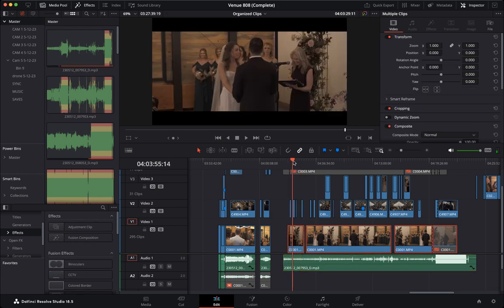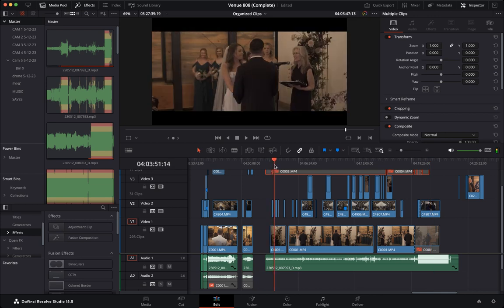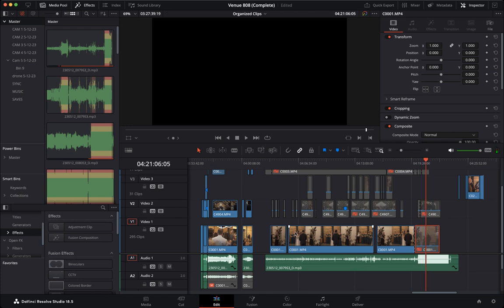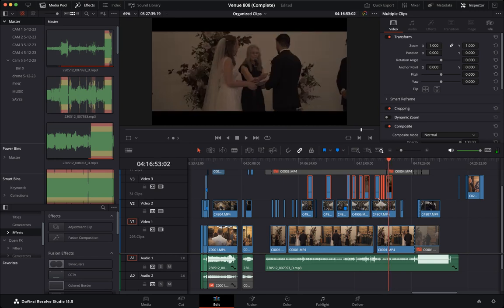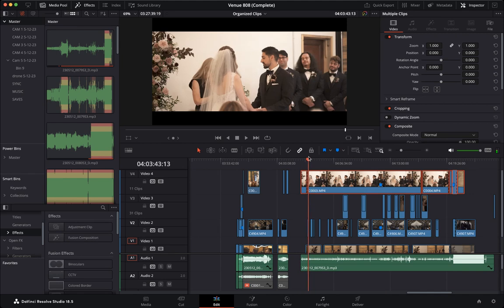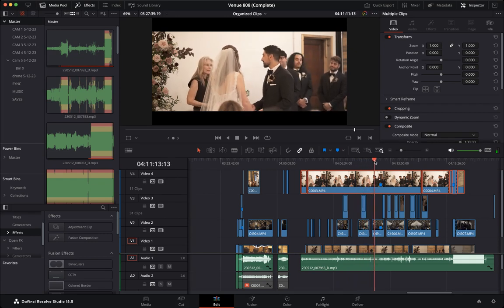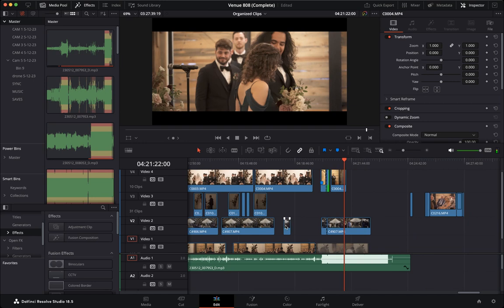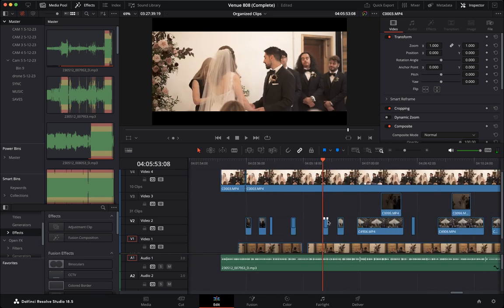Davinci Resolve Wedding Ceremony Edit Culling Phase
Ive synced all my camera angles and audio and this is the 2nd part, I basically go through each camera angle starting with the bottom camera angle and skim through quickly to cut out the bad parts. The next phase of this ceremony edit is the more artistic part where I will piece the ceremony together using the best angles and give it a entertaining flow.